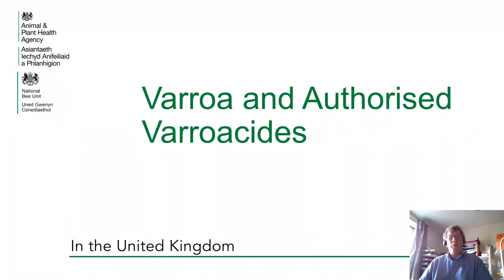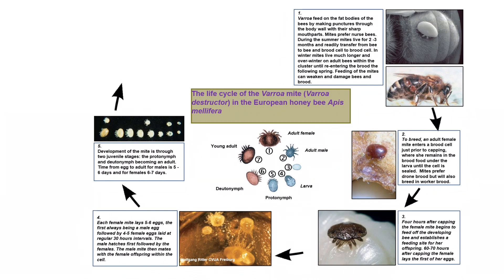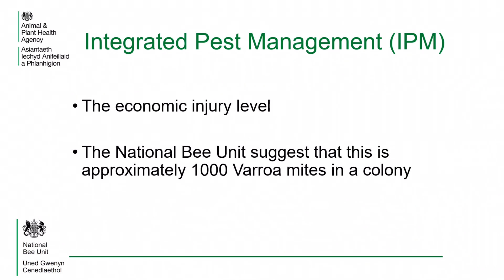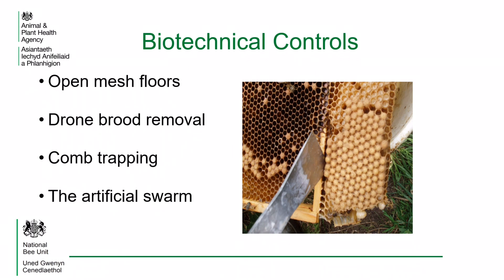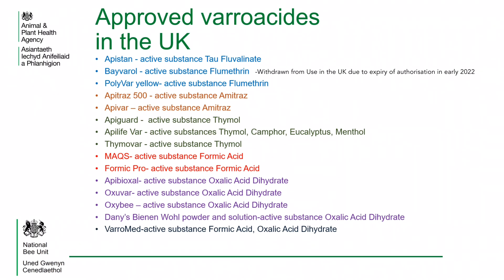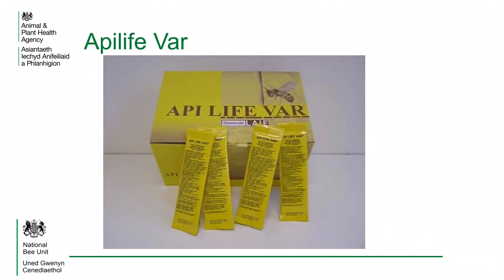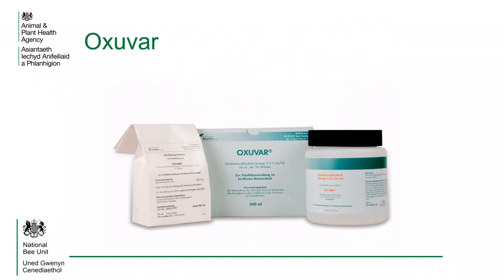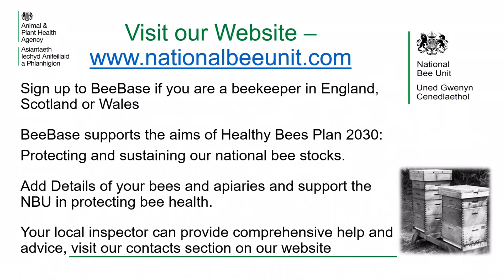Varroa and Authorised Varroacides in the United Kingdom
A comprehensive presentation on the lifecycle of the Varroa Mite.
Also covering the use of varroacides for managing varroa.
Presented by Simon Jones (Retired Rbi for South West Region).

Also further advice on monitoring for Varroa Destructor;

Why not sign up to BeeBase and help support the national bee unit in protecting bee health nationally.

Cyflwyniad cynhwysfawr ar gylch bywyd Gwiddonyn Varroa.
Hefyd yn sôn am rheoli varroa defnyddio varroacides.

Hefyd cyngor pellach ar fonitro Varroa Destructor;

Beth am gofrestru ar gyfer BeeBase a helpu i gefnogi'r uned wenyn genedlaethol i ddiogelu iechyd gwenyn yn genedlaethol.